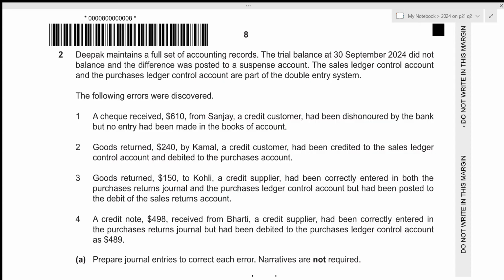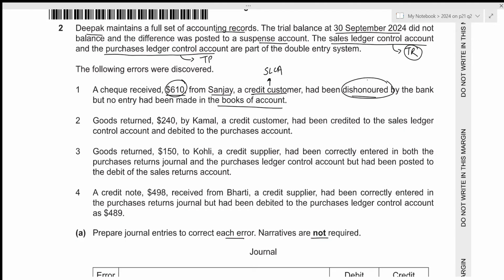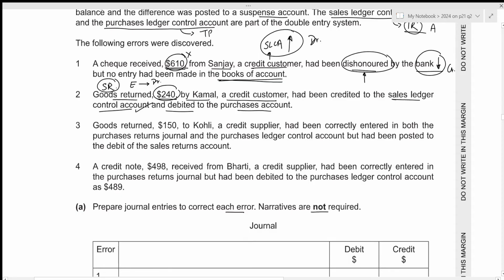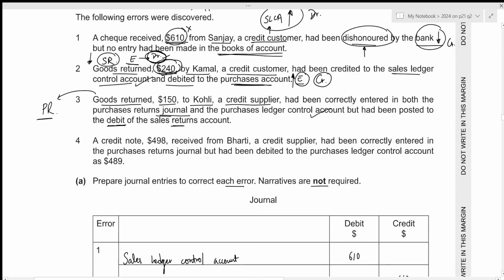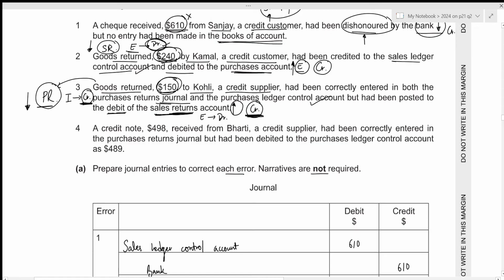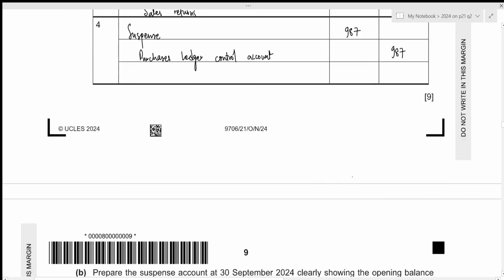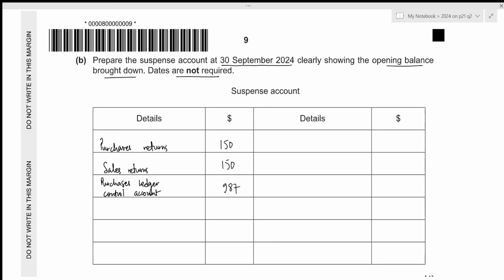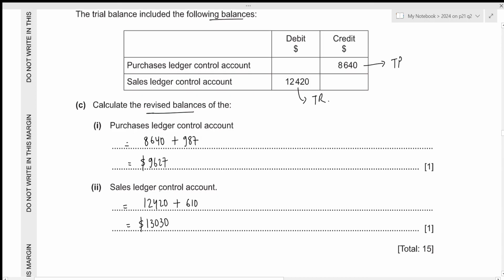A Level Accounting October November 2024 Paper 21 9706/21 Question 2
Timestamps:
0:00 Introduction
0:36 Part (a)
9:57 Part (b)
12:17 Part (c)